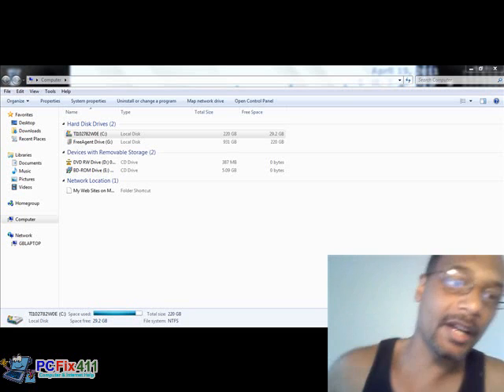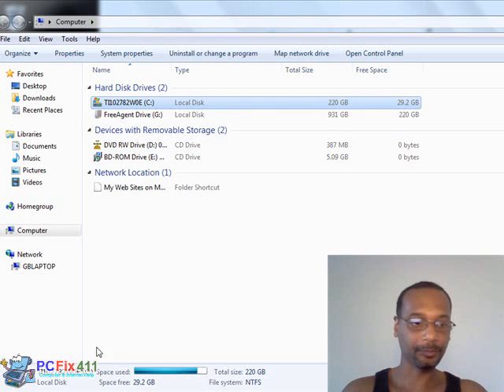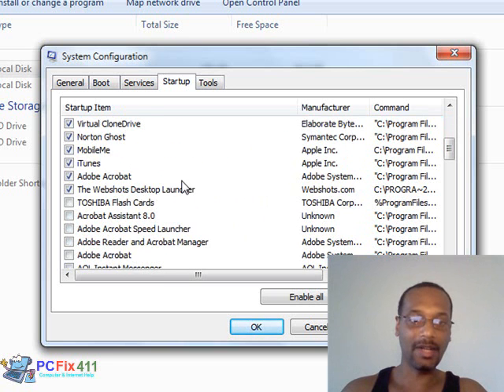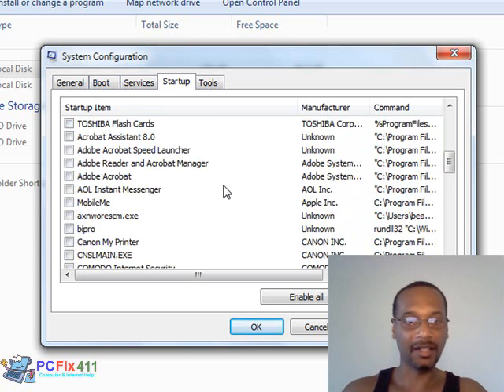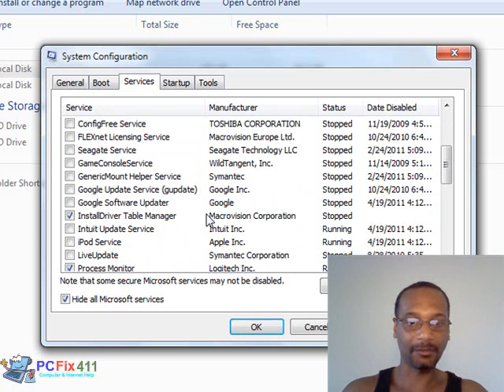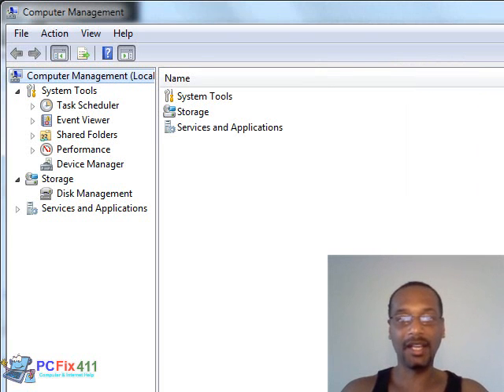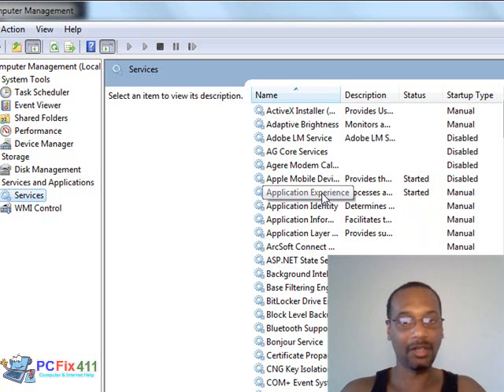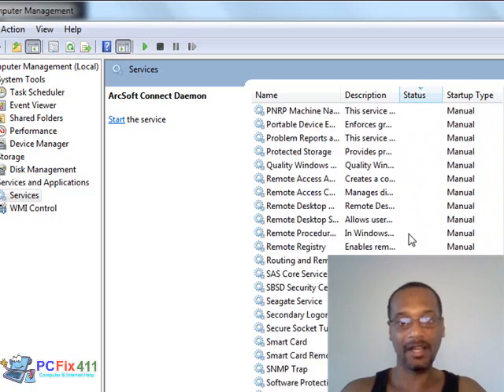Speed Up Windows 7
Speed Up Windows 7 Let's speed up Windows 7 performance.

One of the first things you want to do is to run the disk defragmenter. What Windows 7 disk defragmenter does is it rearranges you files so that they load up quicker. You should be defragmenting your windows 7 hard drive monthly. The next thing that you can do is to run the scan disk checker on your computer. This Windows 7 utility will check your hard drive for bad areas and fix them.

Read more about Speed Up Windows 7 | PcFix411.com by Administrator